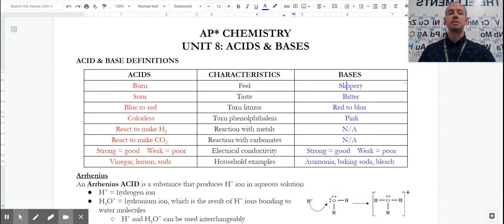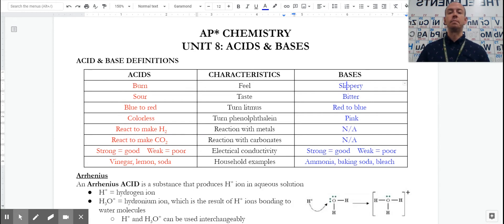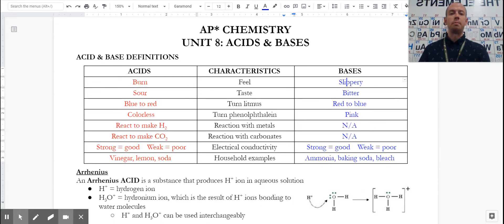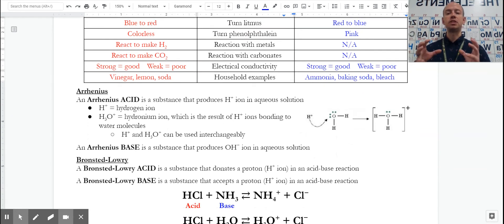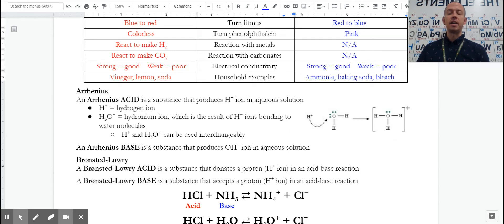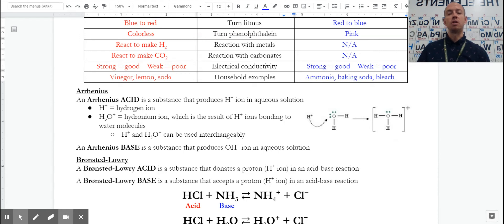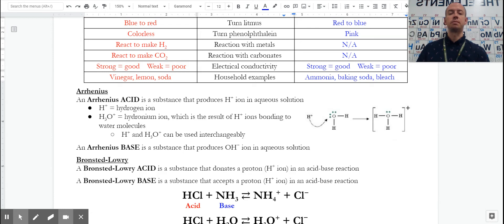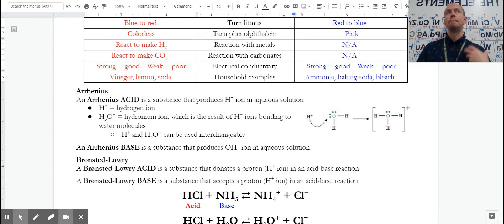AP Chemistry, Unit 8: Acid-Base Notes- Part 1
Properties & Arrhenius Definition